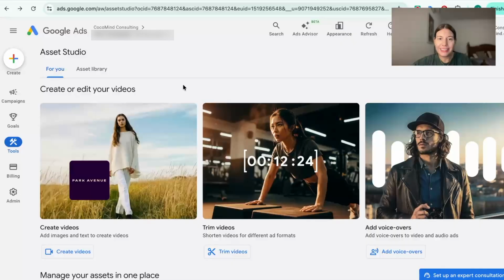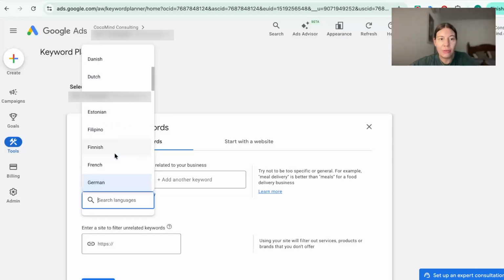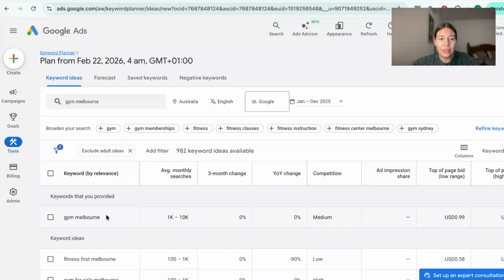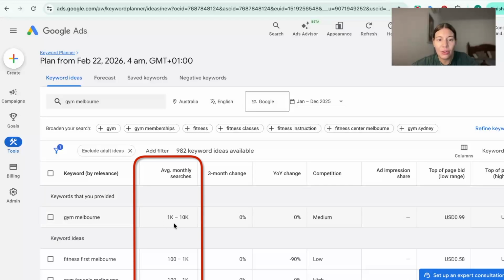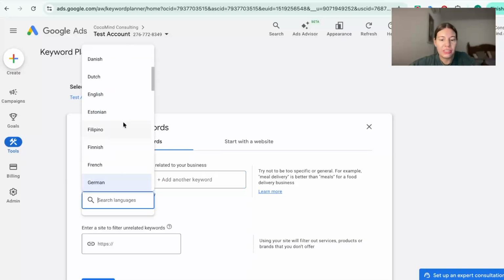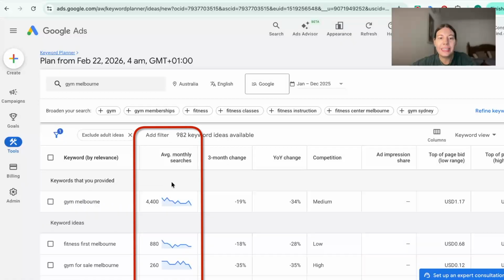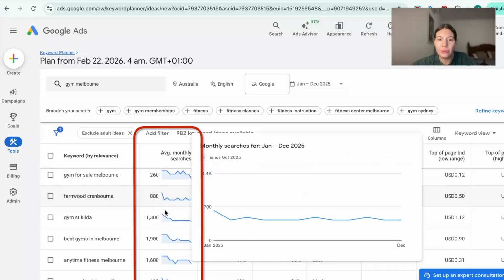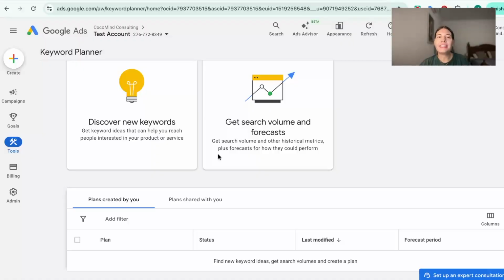The SHOCKING Truth About Using Google Keyword Planner Without an Active Campaign.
Can you use the Google Keyword Planner without running ads?
The short answer is yes,  but there’s an important limitation most beginners don’t know about.

In this video "The SHOCKING Truth About Using Google Keyword Planner Without an Active Campaign", I compare the Keyword Planner data you see with and without an active Google Ads campaign. You’ll understand why Google only shows broad search volume ranges when you’re not spending money and whether it makes sense to run a small campaign just to unlock better keyword data.

In this beginner-friendly tutorial, you’ll learn:
• Can you use Keyword Planner without paying for ads?
• Why “average monthly searches” only show ranges
• The difference between accounts with and without active campaigns
• When it’s worth running a low-budget campaign
• Why search volume alone is not enough

This video includes a practical screen recording walkthrough inside Google Ads so you can follow step by step. If you’re serious about learning Google Ads properly, understanding how keyword data works is essential.